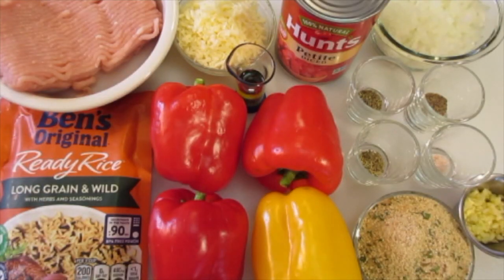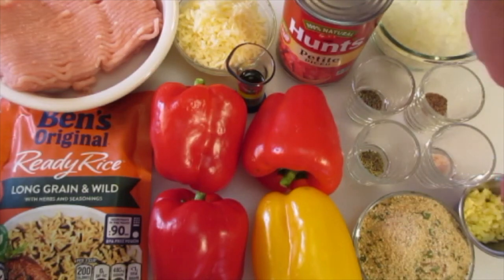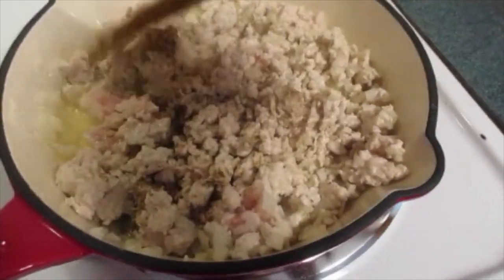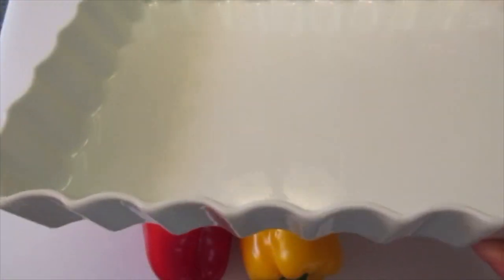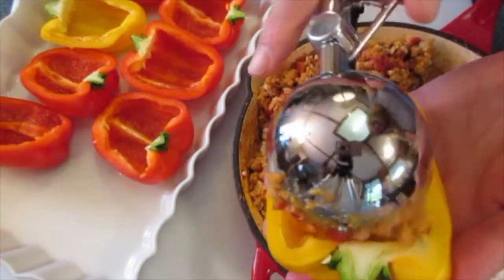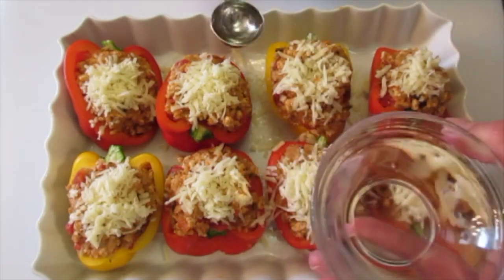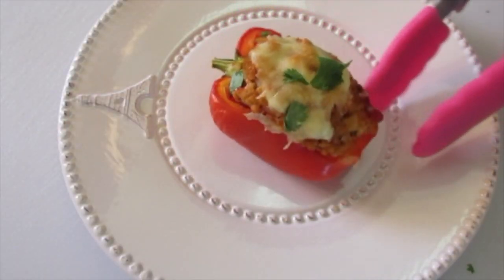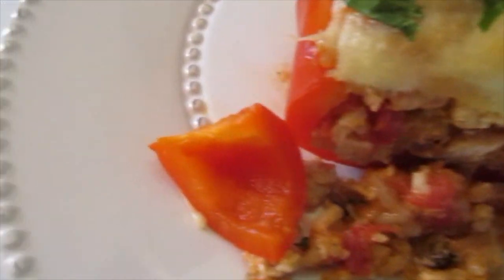Stuffed BELL PEPPERS | Easy DIY Hot Meal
Easy to make Stuffed BELL PEPPERS!! An excellent hot meal for these chilly days!! Recipe below...

Lightly oil a 13" x 9" baking dish. Set aside.

1 LB. lean ground turkey or substitute with ground round, pork, or chicken

1 cup onions, finely chopped

2 teaspoons olive oil

3 garlic cloves, minced

1/2 teaspoon dried thyme

1/4 teaspoon dried rosemary

1/4 teaspoon salt

1/8 to 1/4 teaspoon of black pepper

1 can (14.5 oz.) diced tomatoes, undrained

1 pkg. (8.8 oz.) ready-to-serve rice, your favorite choice

1/2 cup seasoned bread crumbs

4 medium sized Bell Peppers, yellow, red, orange, or green, rinsed, dried, cut lengthwise into halves with seeds and ribs removed

1/2 cup shredded mozzarella cheese

1.  In a 12-inch skillet, over medium-high heat, add ground meat, onions, thyme, rosemary, salt, and pepper. Cook while breaking up turkey in crumbles. About 5-6 minutes. Reduce heat to medium. Add garlic. Cook an additional 1 minute.

2.  Add bread crumbles, diced tomatoes, and rice. Stir until well blended.

3.  Using an ice-cream scooper or spoon to stuff each bell pepper half with meat filling.

4.  Top with a mound of shredded mozzarella cheese.

5.  Add 2 tablespoon of water in the bottom of baking pan. Be sure not to spill water into the stuffed BELL PEPPERS.

6.  Bake on the middle rack for 30 minutes.

7.  Cool for 10 minutes before serving.

TIPS: Store leftovers in refrigerator in an airtight container up to 2 days. Warm in microwave up to 1 minute, checking every 15 seconds for desired warmness.

          ~~~ENJOY your homemade Stuffed BELL PEPPERS~~~